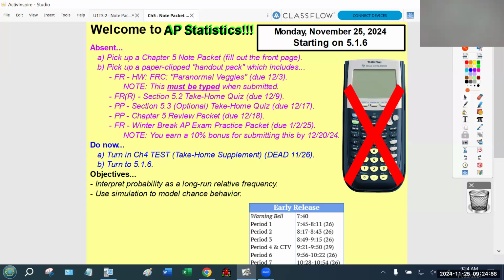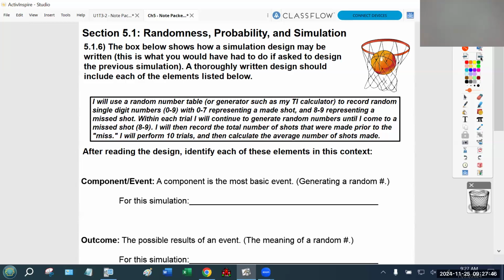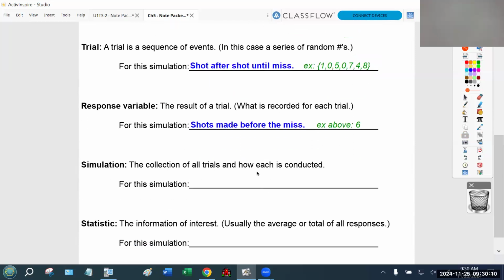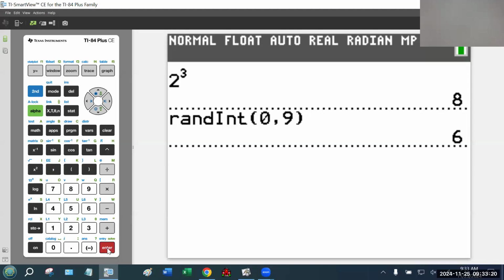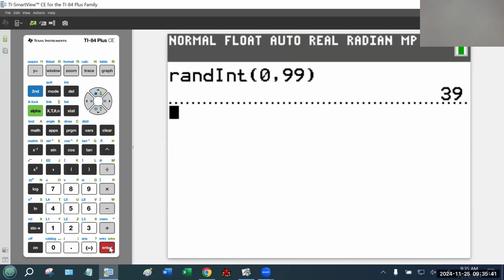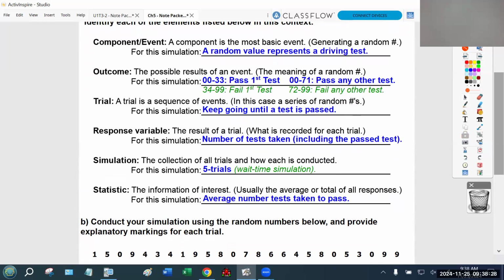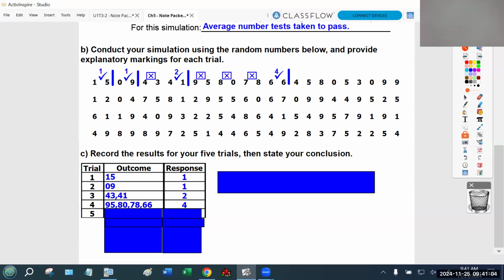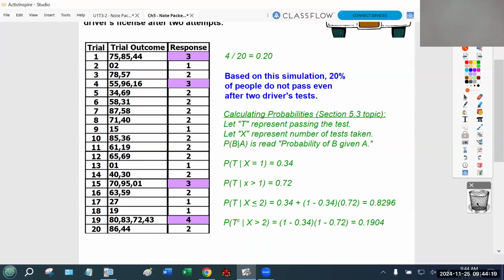11-25-2024 - CHS - OBEN - AP STATISTICS - 5.1.6 to 5.1.8